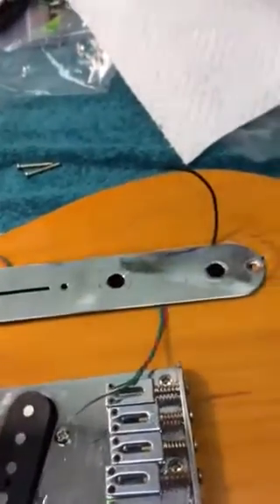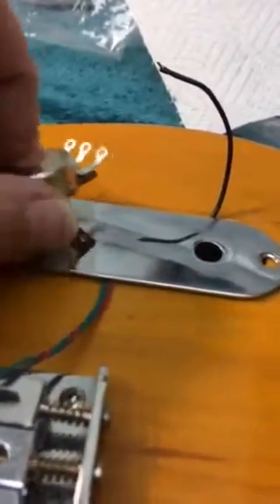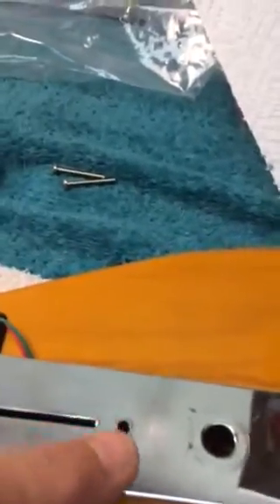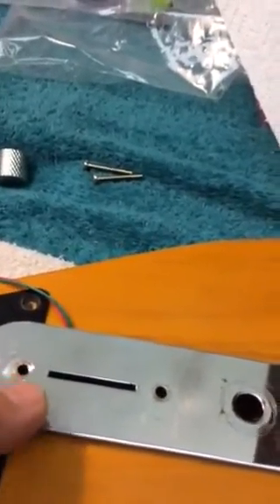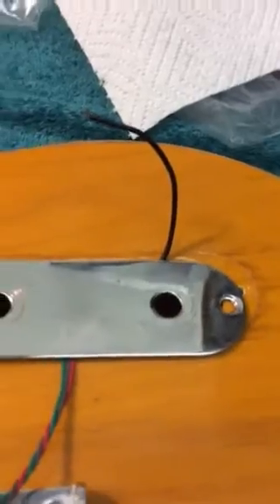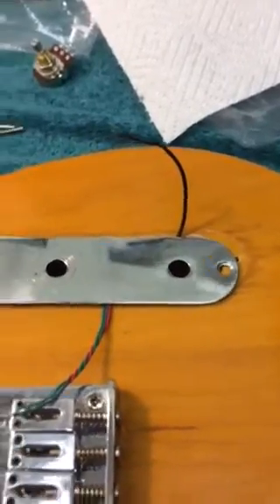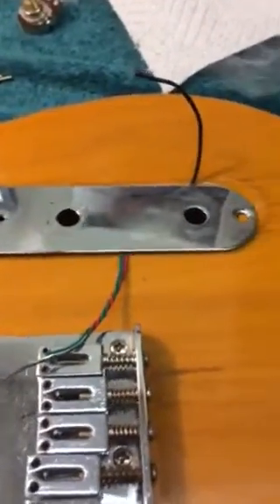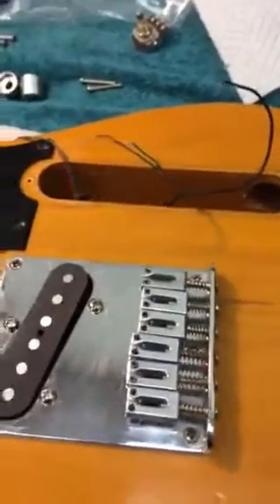New components, larger holes needed